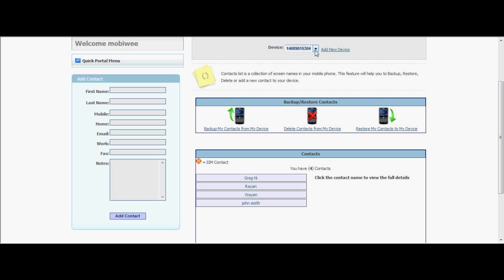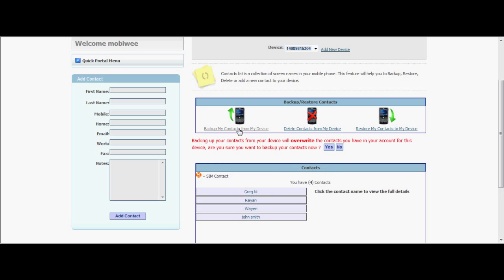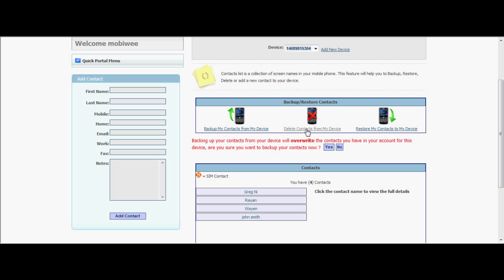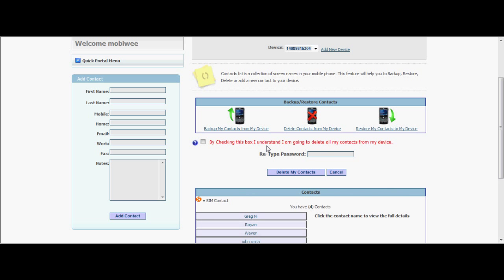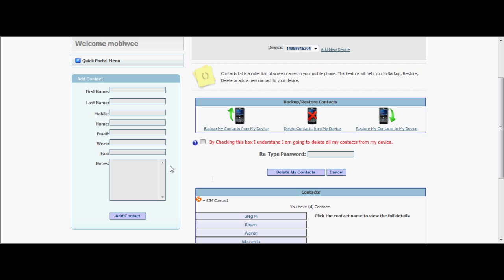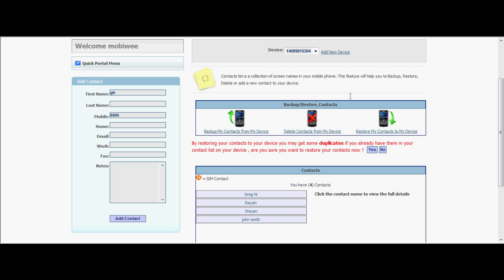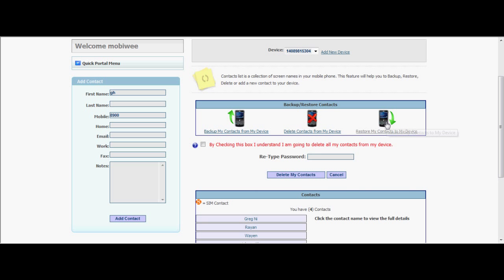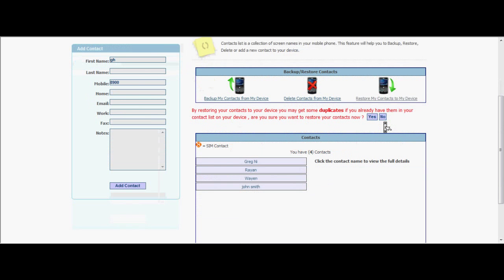CONTACTS (MOBIWEE,add, remove, backup, or restore contacts to your device from any browser)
how to Backup, Restore, Delete or add new contacts to your device.
1.Before you start this process make sure that MobiWee client installed and running on your device in order for any request to succeed.
2.Log in to your account at mobiwee.com
3.Select the phone number to your device.
4.Click on the link backup my contacts from my device.
To expedite the backup process you can click on send and receive on your mobile device.
Next if you want to delete the contacts on your mobile device, this process is simple and easy all you have to do is click on delete contacts on my device. For security you will be prompted to re-type your password, then click delete my contacts.
Lastly restoring contacts to your device, normally you will need this when you change or get a new mobile device, in the event that you need to restore your contacts to your existing mobile device due to an update or loss to some of your contacts, make sure to delete all contacts first on the device to avoid any duplicates. The process is simple click on restore my contacts to my device. And click yes to the prompt.
MobiWee is a set of free public services currently available for Windows Mobile, Android and the iphone with many more platforms in the works like Blackberry and symbian.
Contact manager: this service allows you to add, remove, backup, or restore contacts to your device from any browser. This service is simply a convenient way to see all your contacts at once and is especially useful if youve just lost or upgraded your phone and dont want to go through the hassle of saving each contact to the SIM card. File manager: this service lets you see all your files and folders on your phone so you can upload or download from your computer or device. This service supports ringtones, music, video, pictures, word documents, really anything you can think of. SMS service: this allows you to copy, paste, send and receive your SMS messages in real time from any browser. Automatic Exchange server and POP3/IMAP configuration. This gets all your setup information from outlook and sends it to your device, so you only have to worry about it once.
If you switch phones or use more than one, you just click to send the information to the new device.
Favorites and call forwarding services: Favorites can be sent to your phone with one click, while call forwarding forwards calls from your mobile device to any phone. If you forget your device at home, you simply click to forward your calls to the office or any other.
Application manager: this let you install the application file directly on your phone, no cables or Bluetooth connections required.
Device location: Basically, when you click locate my device; MobiWee displays the location of your mobile device using the GPS signal on the device. This is great, if youre not sure where youve left your phone or suspect it is stolen.
Lock & Wipe service: This allows you to wipe your device data and restore it to factory settings, or lock it, in the event of a loss or theft. This service is useful whether youre simply uncomfortable with your information being public or have sensitive data that needs protection.
The encryption service; allows you to encrypt and decrypt the data on your device, so your data is secure, even if it gets into the wrong hands.
The certificates service is a convenient way to mobilize your digital badge from your pc to your device.
The shutdown/restart service: simply click to shutdown or restart your device remotely. I have found this useful when I want to conserve battery power, or activate my login password but cant get to my device right away.
Windows vista Gadgets widgets, coming soon, which will give you a live screenshot, allow you to monitor incoming calls, missed calls, voicemails, push and receive any file, and send and receive SMS messages.